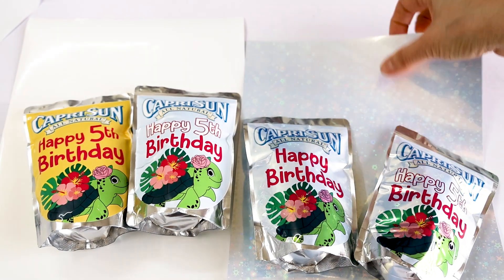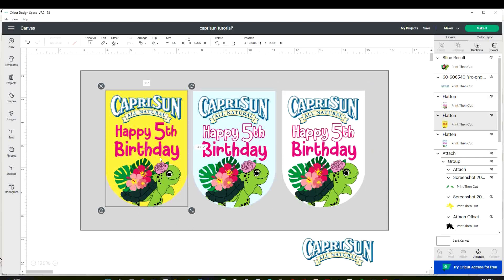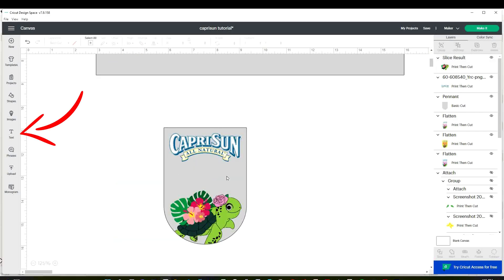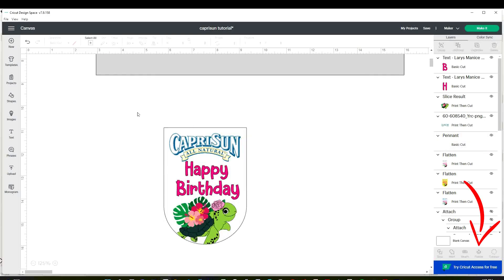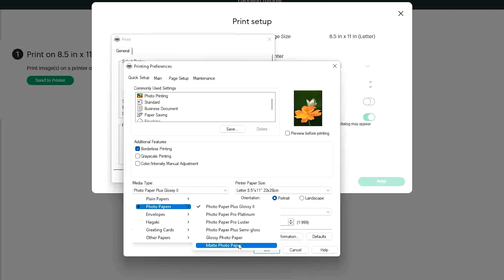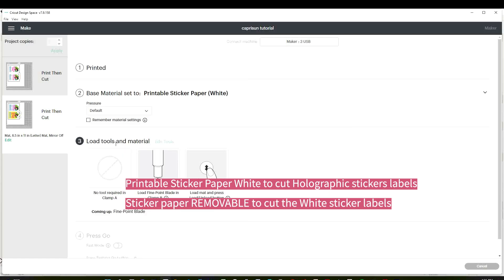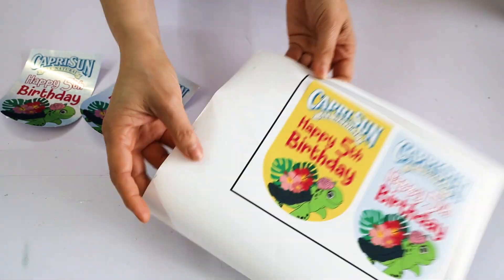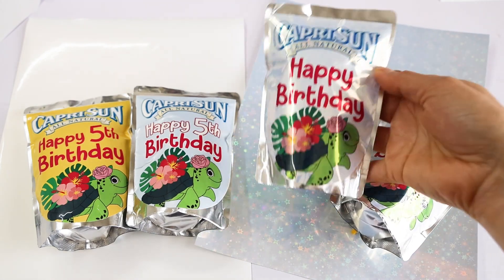Capri-Sun Labels with Cricut: Print then Cut Stickers with Cricut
FREE TEMPLATE!! Perfect for PARTIES of any occasion! in this tutorial you will learn how to make waterproof white and holographic sticker labels for Capri-Sun juice pouches using the Cricut's print then cut feature. I will show you how to work with the design in the Cricut Design Space program, how to cut the stickers and how to assemble the capri sun juice pouches.

I use this Cricut Maker
Cricut Explore
Cricut Joy

Color printer

Capri-Sun logo downloaded from the web. Example for personal use only.